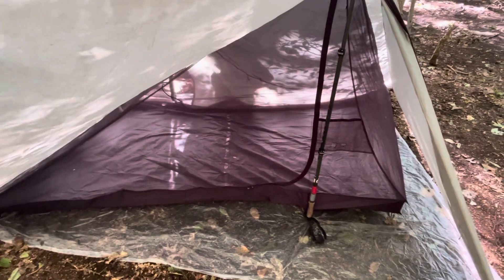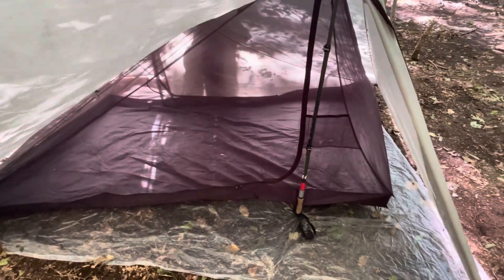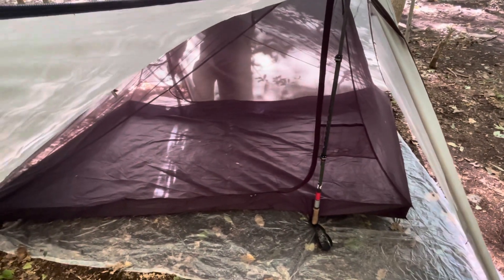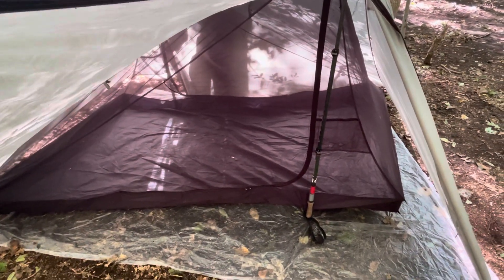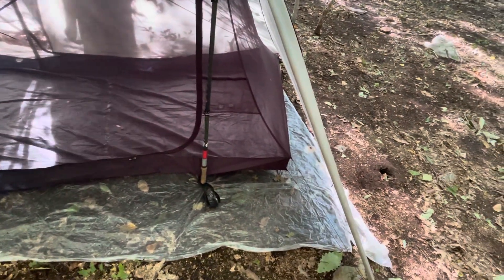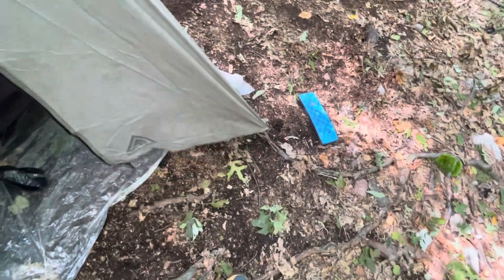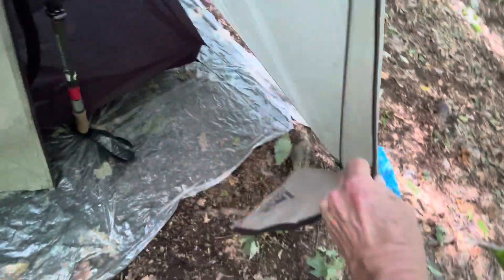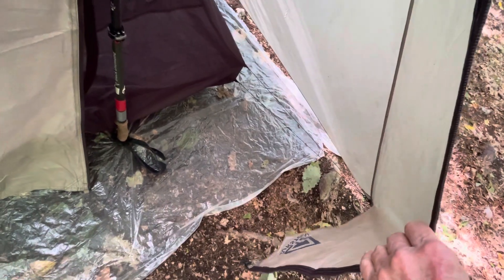Tent set up